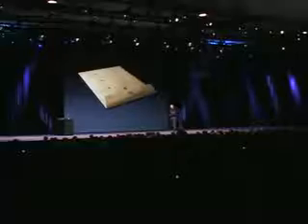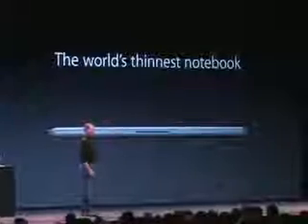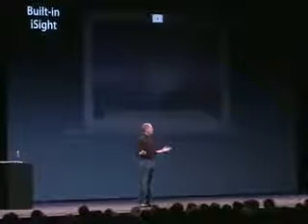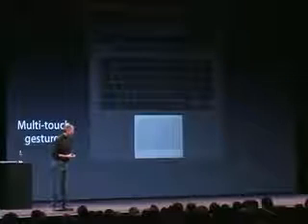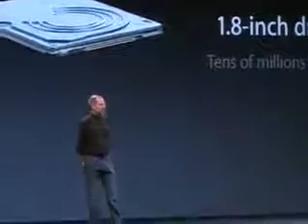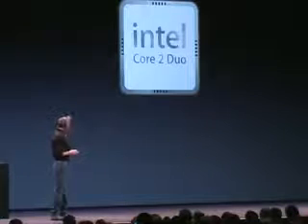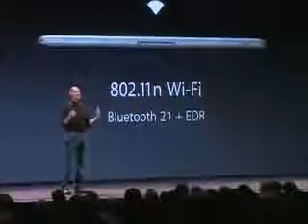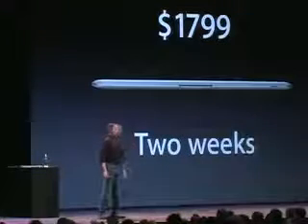MacBook Air FANTASTIC GIVEAWAY [hurry up]